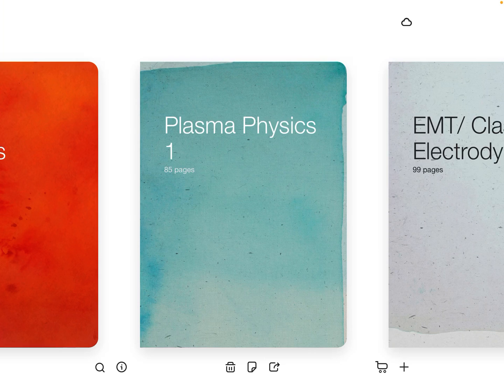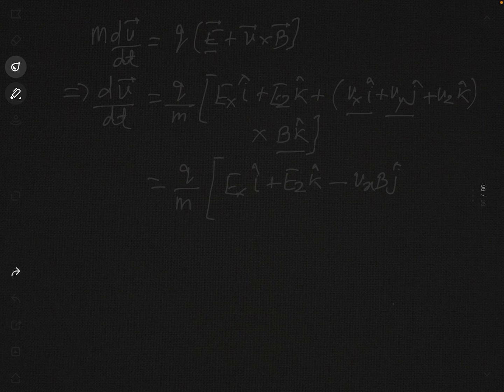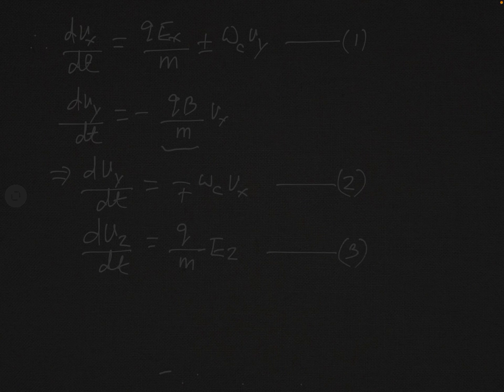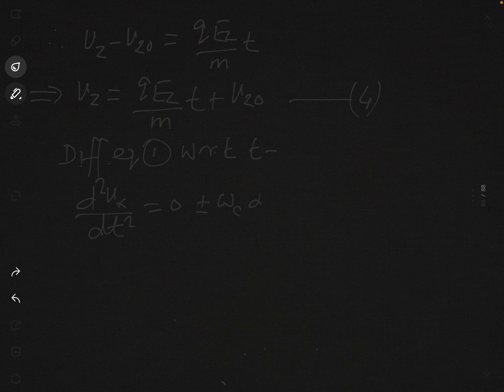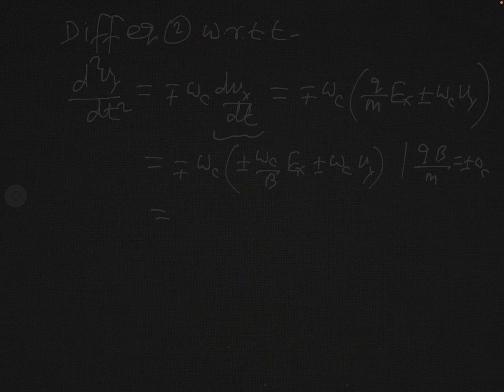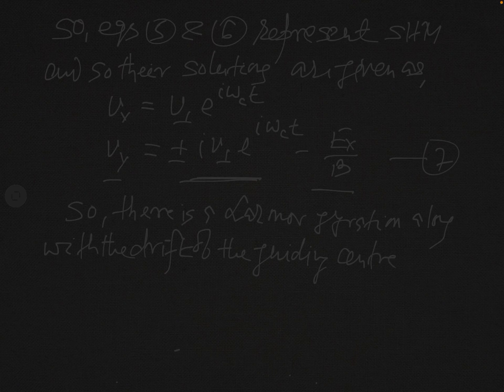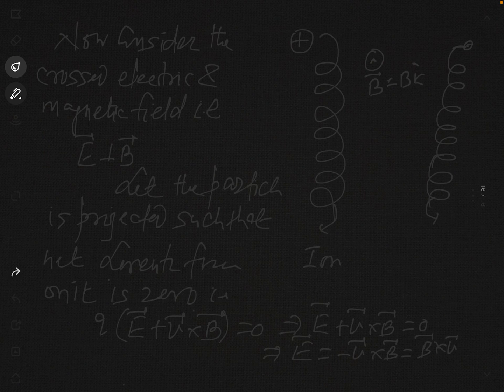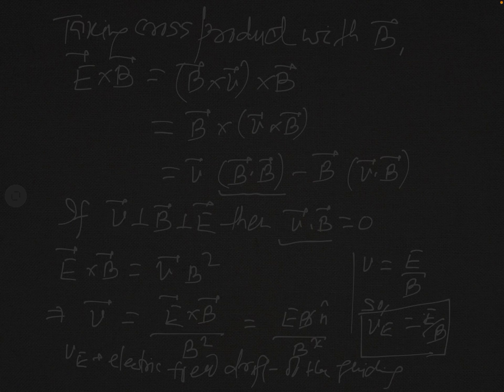Plasma Physics- Motion of Charged Plasma Particles in Combined Electric and Magnetic field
This is completely voluntary, these donations can help increase the quality of the videos and the lectures overall. Plasma Physics- Motion of Charged Plasma Particles in Combined Electric and Magnetic field

When a charged particle is provided motion in a region where a uniform magnetic field exists along with the uniform electric field then the resulting motion is Larmor gyration about a guiding center moving uniformly. This fact has been explained in this video.